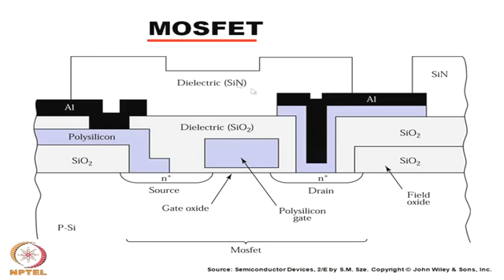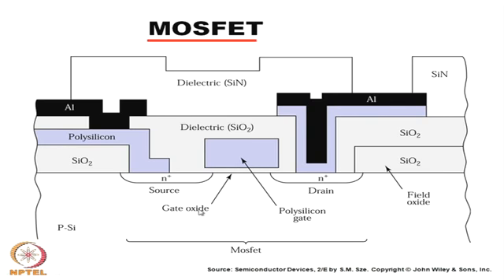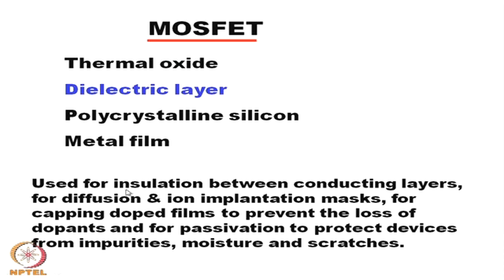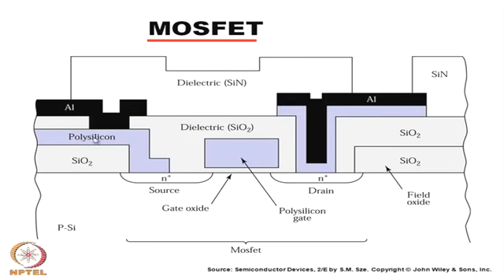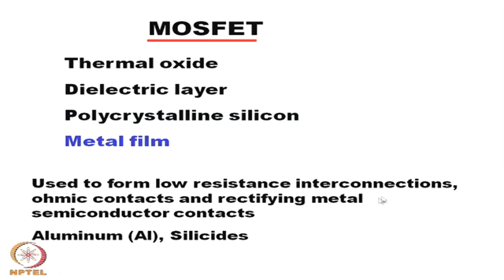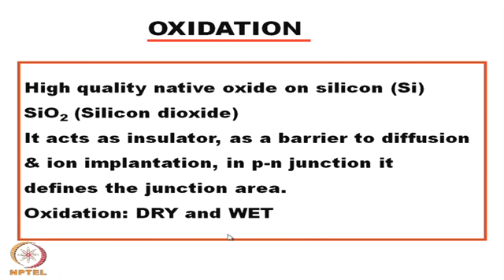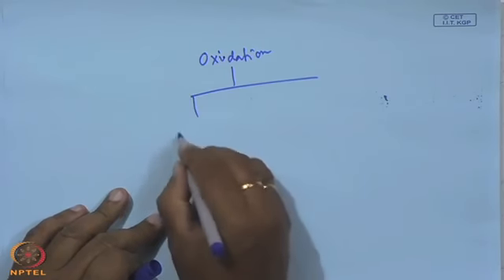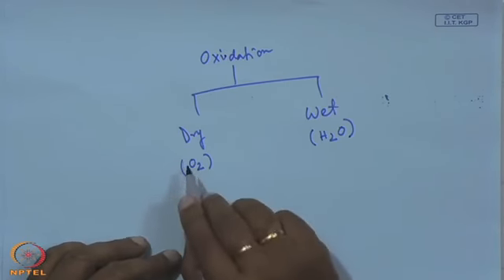35 Oxidation I